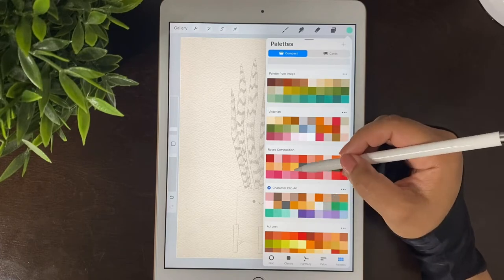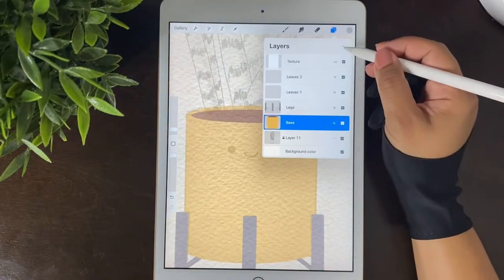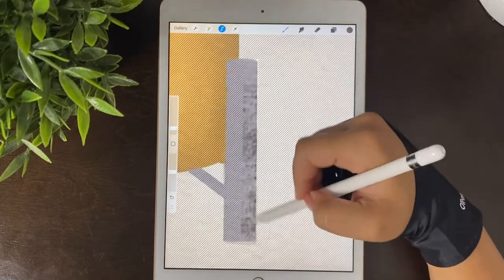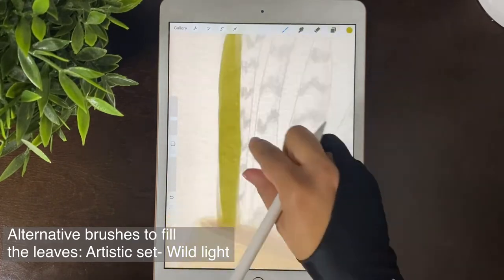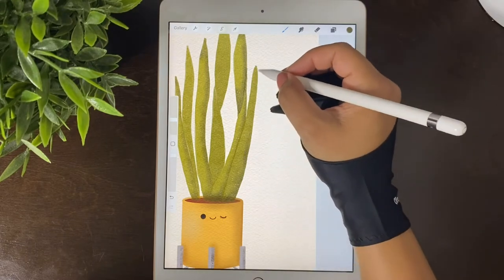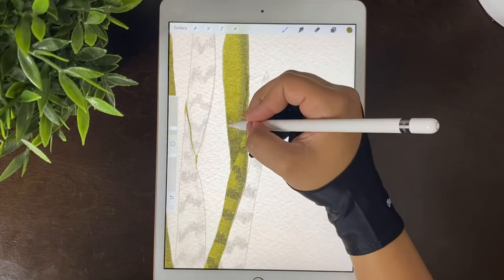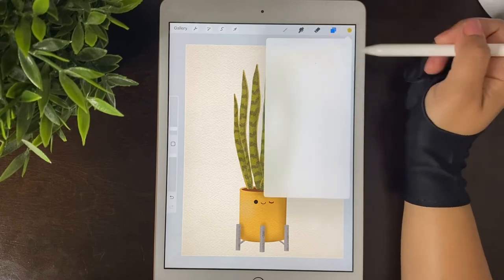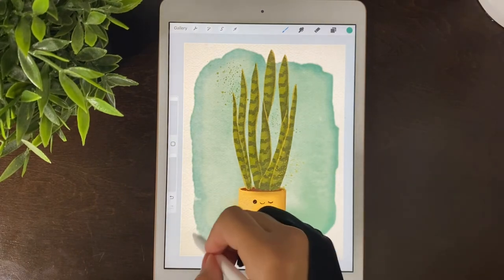Watercolor a Snake Plant in Procreate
Watercolor a Snake Plant in Procreate is Part 2 of two, easy to follow tutorials. In this realistic watercolor painting tutorial I will show you a simple way to color and add life to this  trendy snake plants that we love so much. Find the link bellow to Part 1, Draw a Snake plant in Procreate, where this fun digital art sketch is born!

✨MY PROCREATE BRUSH COLLECTION IS LIVE!✨ Go Check it out!
ZA Garlands and Wreaths Creator for Procreate

❤These are Procreate Brush Packs I have Purchased, tried, and Highly recommend from other digital artists
The Flower Leaf Brush box from (Pretty little lines)
Living Watercolor The complete Watercolor Studio (Pretty little lines)

11 Inch Ipad Pro 2021 128 GB
Apple Pencil 2nd generation
Matte Screen Protector for drawing Paperlike
Case for Ipad Pro 11 (very similar to mine)
Artist Drawing Gloves with two fingers

💕About me
Zuri Angelloz Digital Art, is a channel to help art lovers learn graphic design, follow along and apply digital art techniques and strategies on Procreate, a graphics editor app for digital painting, sketching and illustration.  Here you will find a variety of Procreate tutorials that includes, watercolor in Procreate, seamless patterns, understanding the Procreate Brush Studio to make Procreate brushes, comprehending Procreate tools to apply to your own digital art.
I have created a playlist dedicated to Procreate Watercolor Tutorials, making use of the brushes included in your Procreate brush library as well as the brushes I have created myself in the Procreate brush studio.  The creative possibilities are endless, and I believe you will find value on each of the tutorials on this channel.  My name is Zuri Angelloz, and while I also love a real brush with oil paints, I have found true joy and anxiety release in digital art.  I am a constant learner and I'd really love to teach and share with you the beauty and advantages of digital art using Procreate.